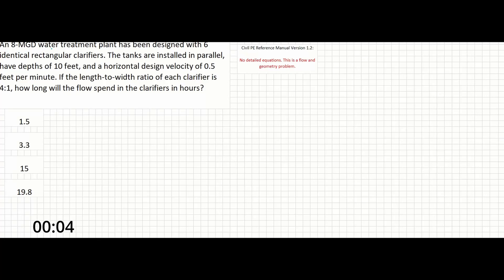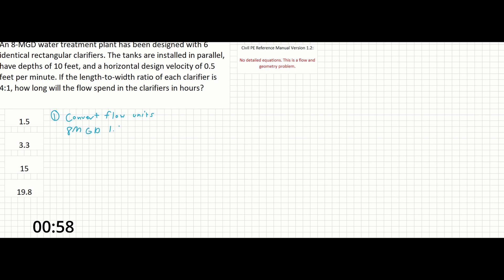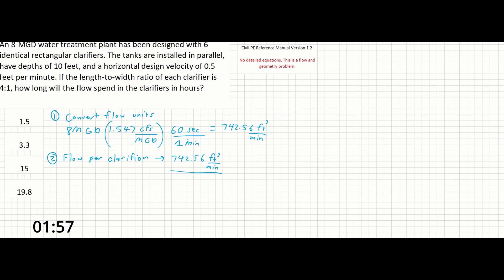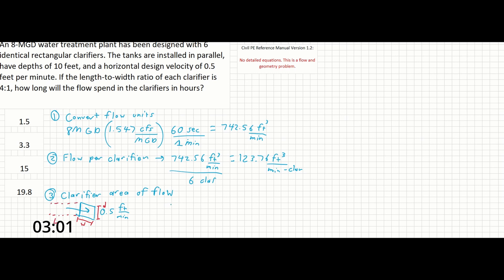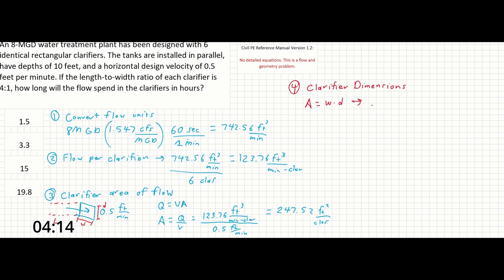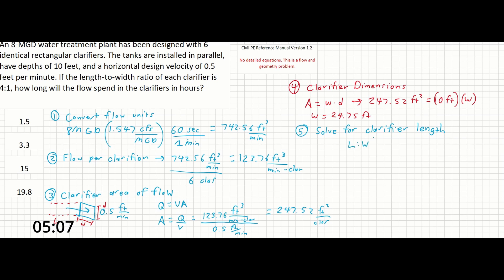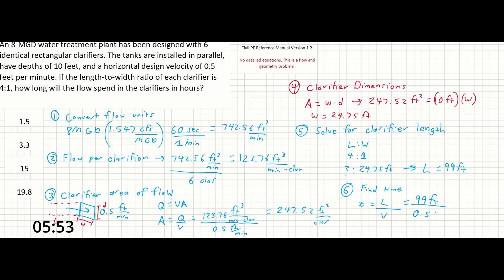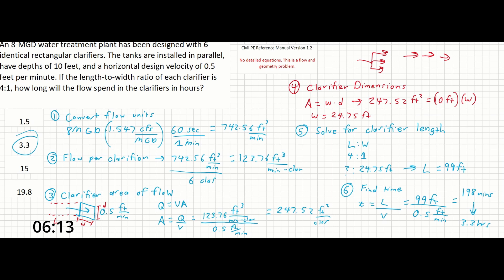PE Exam Practice Problem #1: Water Resources | Rectangular Clarifier Design - Detention Time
The problem we are working on today is related to Clarifier Design and Detention Time, sometimes also called Retention Time. This is a type of problem that you could find on the Water Resources exam.